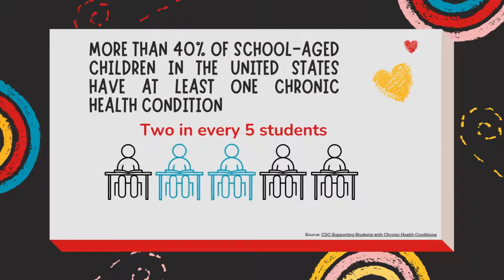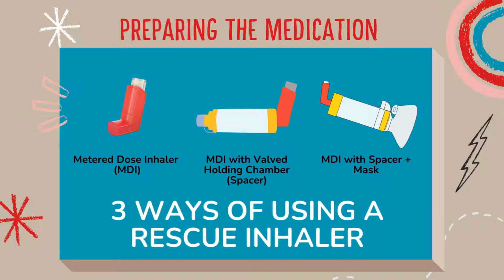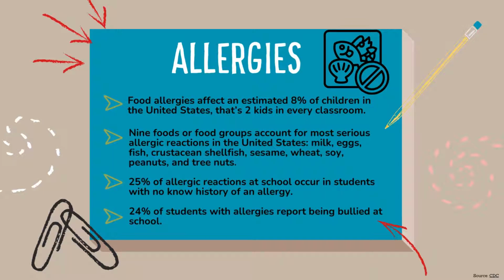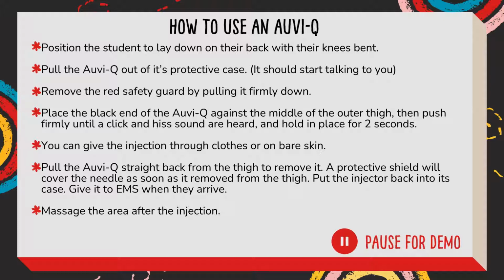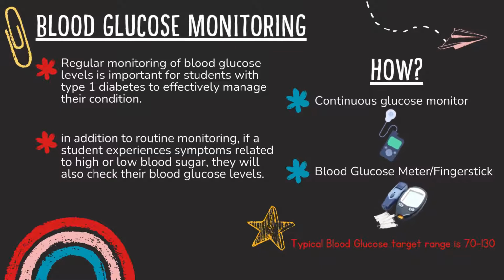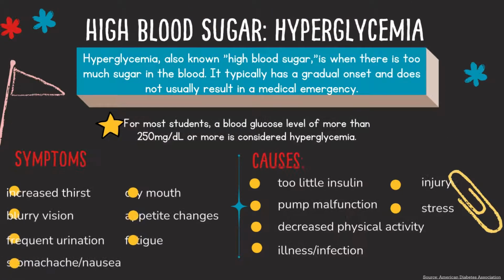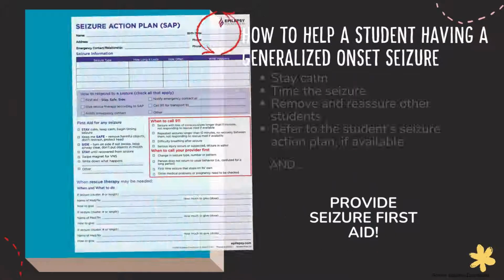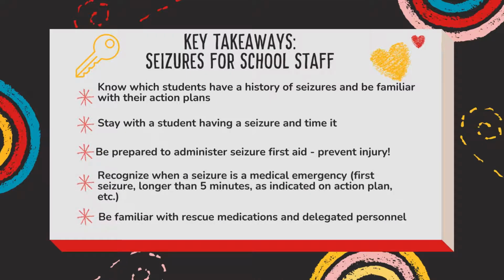School Staff Training on Chronic Health Conditions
This comprehensive training presentation is designed to help school nurses equip their teachers and other school staff to support and manage kids' chronic health conditions safely and effectively. This essential school staff training resource covers four critical areas: asthma, food allergies, diabetes, and seizures. With this video, your school team will gain the knowledge and confidence needed to create a safe and supportive environment for all students.
In This Video:

*Asthma Training: Learn how to recognize asthma symptoms, manage asthma attacks, and ensure students have access to their inhalers.
*Food Allergy Training: Understand the importance of allergy awareness, how to identify allergic reactions, and administer epinephrine in emergencies.
*Diabetes Training: Get acquainted with diabetes management, including blood sugar monitoring, insulin administration, and recognizing the signs of hypo- and hyperglycemia.
*Seizure Training: Discover how to identify different types of seizures, provide first aid during a seizure, and support students with epilepsy.

Hit the play button and join us in making your school a safer place for students with chronic health conditions.